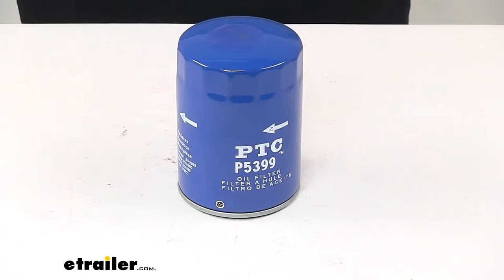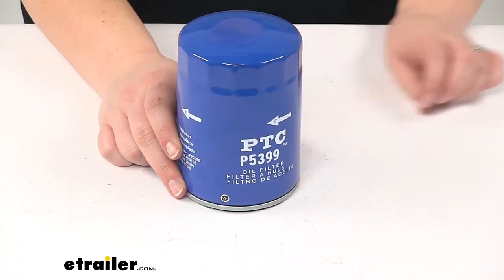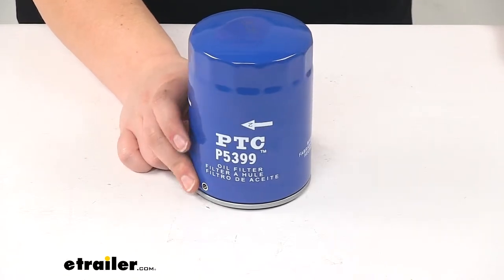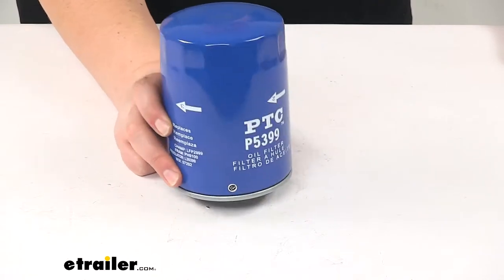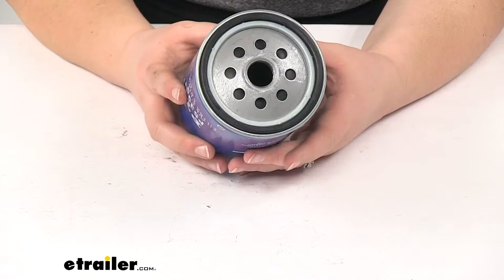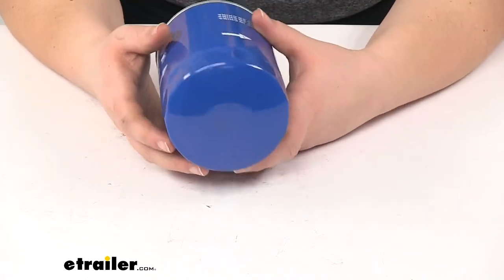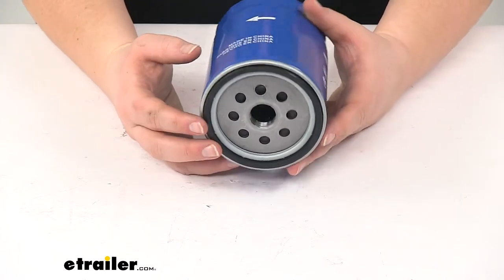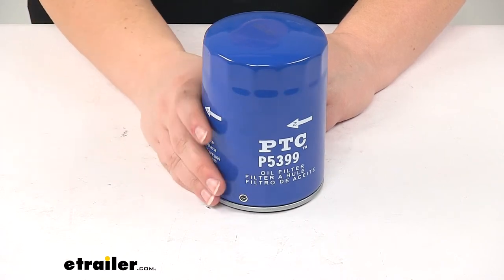etrailer | Review of PTC Vehicle Fluid Filter - Oil Filter - 351P5399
Today we're going to take a quick look at the Custom Fit Engine Oil Filter. It's going to be custom fit for your vehicle. This is going to fit the Chevrolet 45, C4500 Kodiak and the C5500 Kodiak as well as the Express 2500, 3500, and 4500 and also our Silverado 2500HD, the 3500, and the 3500HD. For GMC, it's going to fit the C4500 TopKick and the C5500 TopKick as well as the Savana 2500, 3500, and 4500 and our Sierra 2500HD, 3500, and 3500HD. It also fits the Hummer H1. Now to find if this is going to be a specific fit for your year of one of those vehicles, it's a good idea to use our fit guide here at each etrailer.com.

Put in your year, make, and model, and go from there.Now, of course our oil filter is going to keep any harmful contaminants from getting into our engine and preventing it from running smoothly. This is going to keep everything working as it should. So we made it from a molded, nitro anti-drain back valve. It's going to deliver startup engine protection. It's also going to have a spring-activated bypass release valve that is pressure sensitive and more responsive.

It has an internally lubricated ceiling gasket to allow you to remove the filter easily. And we also have the flat spots on the other side to make it easily to remove with our oil filter wrench. It is made of a heavy gauge steel canister to help prevent any deformation during that installation process. The media inside is going to be made of a cellulose and glass blend. Now it's recommended by the manufacturer that you change this filter every 5,000 miles, but of course if you want to check with the owner's manual in your vehicle and make sure that their specification isn't any different and go buy whatever specification that they give you.Now further for a look at the PTC Custom Fit Engine Oil Filter..